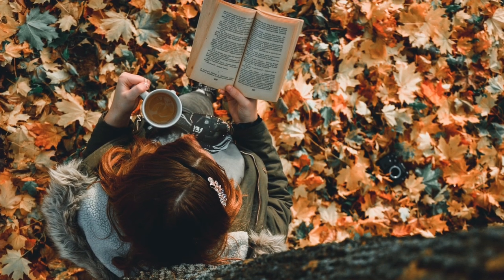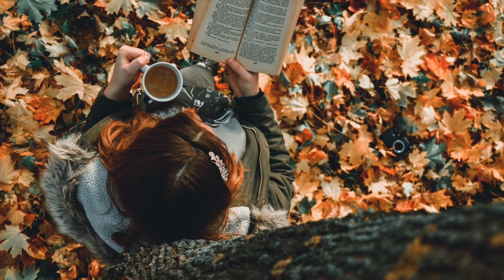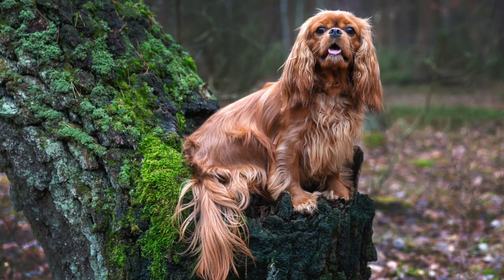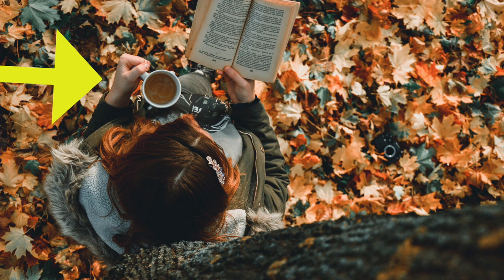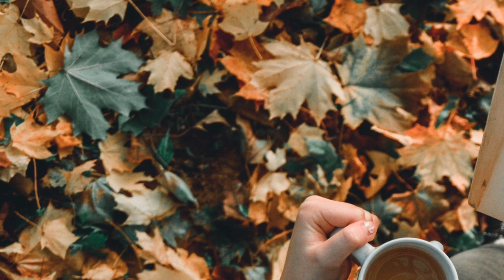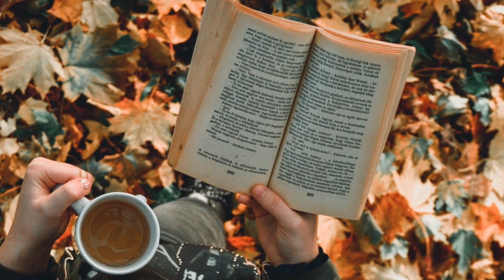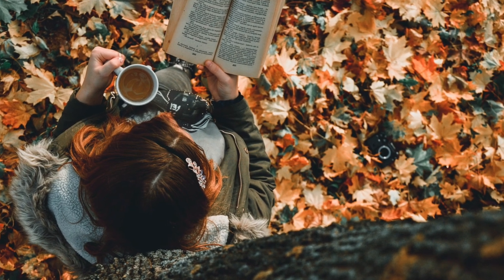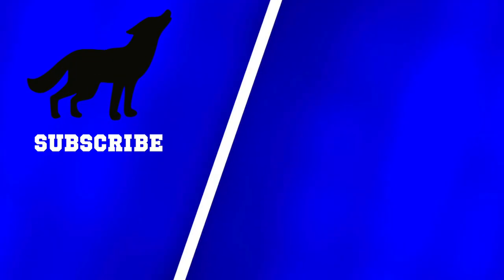Autumn Reading | English Listening Lesson (Describing Photos)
English Vocabulary ★ Photo Description ★  ESL Listening ✔

Note: Uploads on this channel have been paused! I have joined the  @Canguroenglish team and all of my creative energy is focused there. Come check the channel out!

Photo Credit: Geri Art via Pixabay